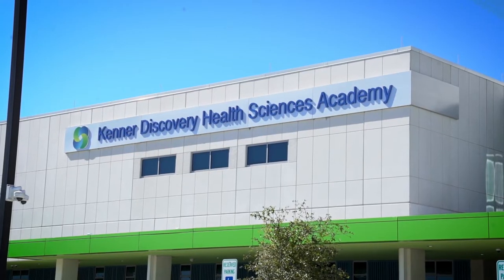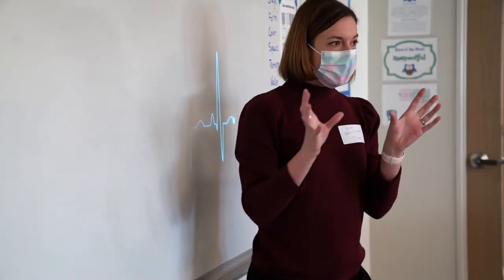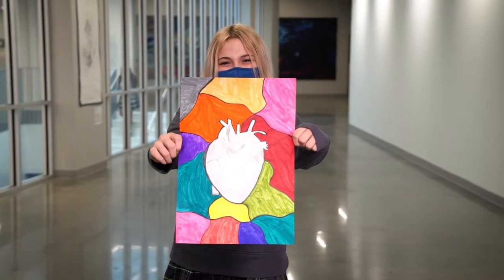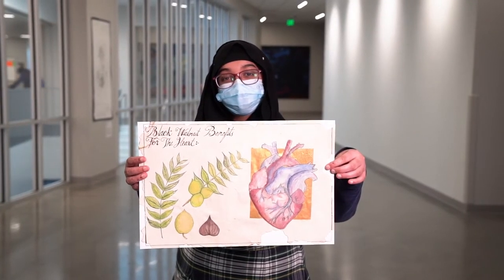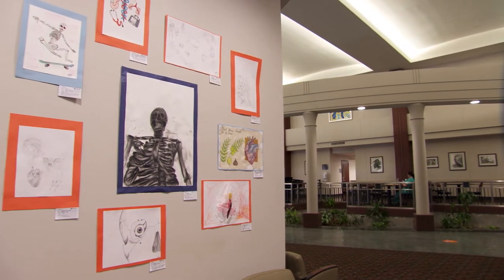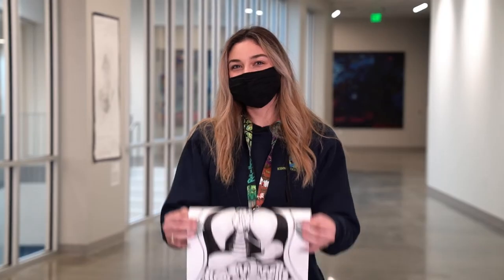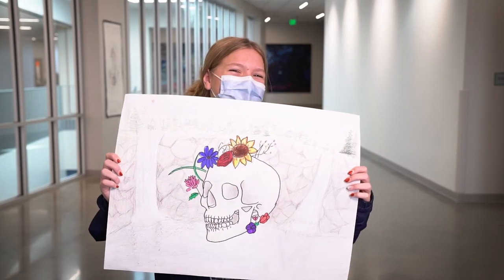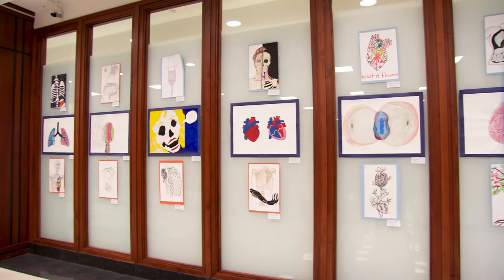Healthy Lifestyles | Heartfelt Art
East Jefferson General Hospital is proud to partner with high school students at Kenner Discovery to showcase their human-biology inspired art.